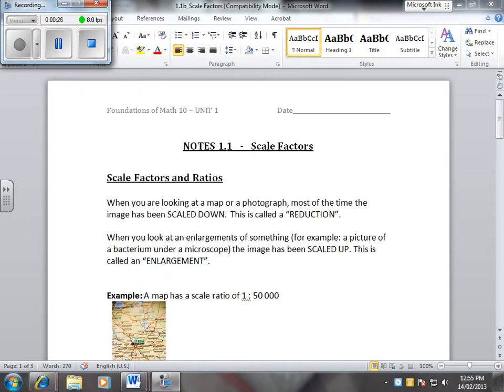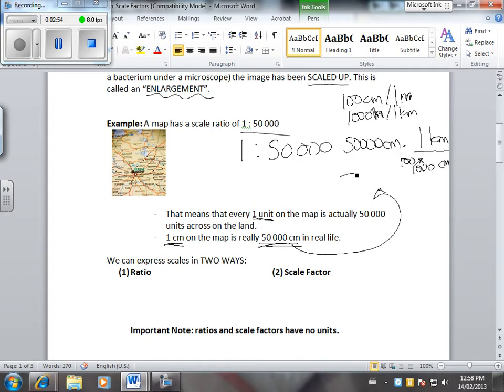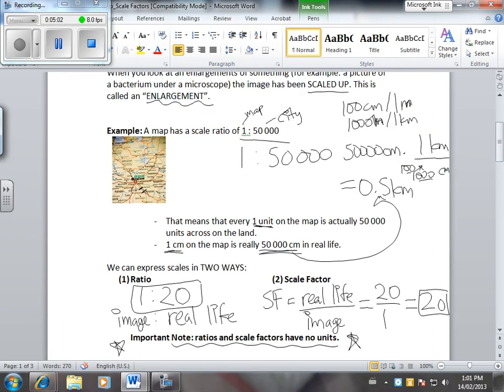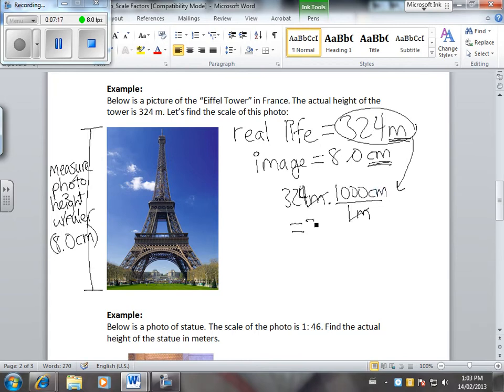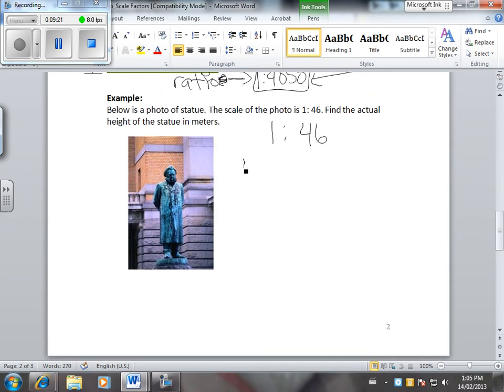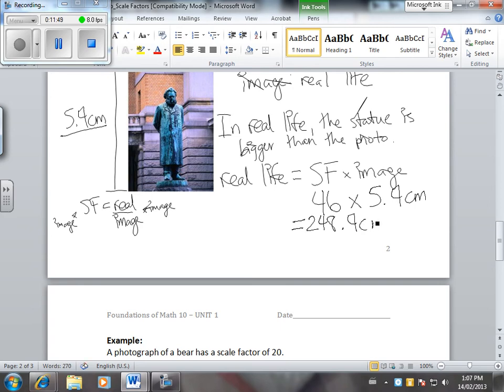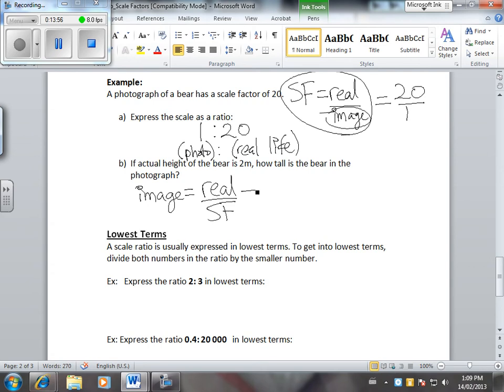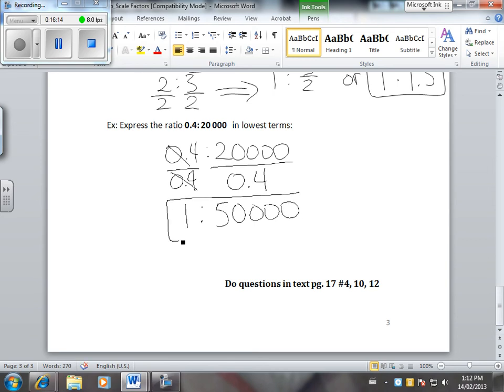Math 10 Scale Factors Feb 14, 2013